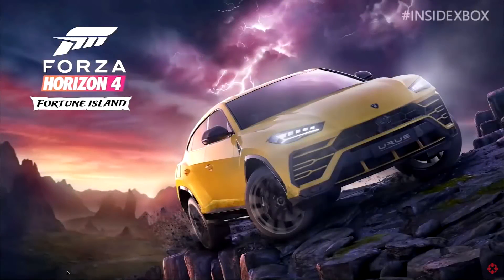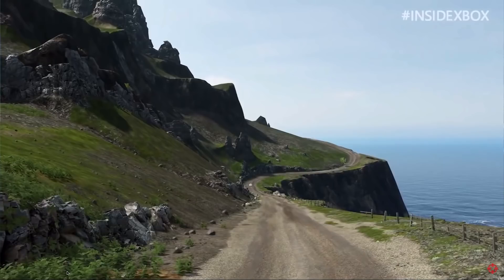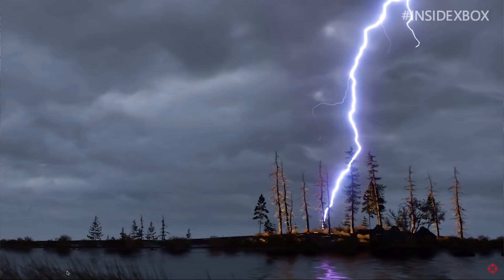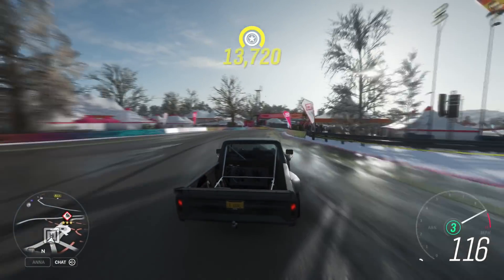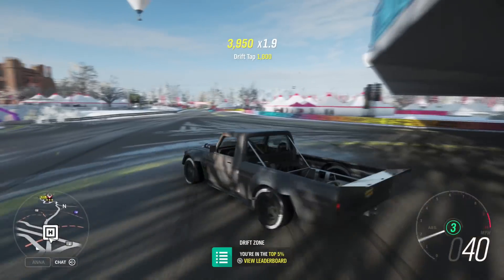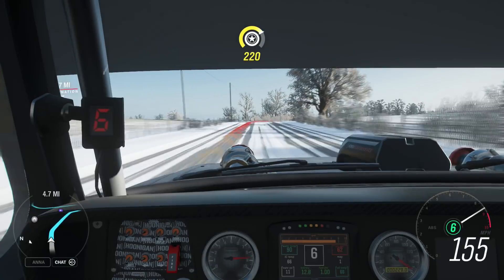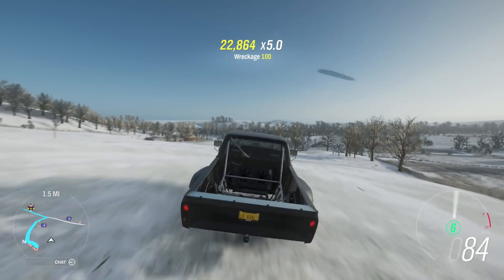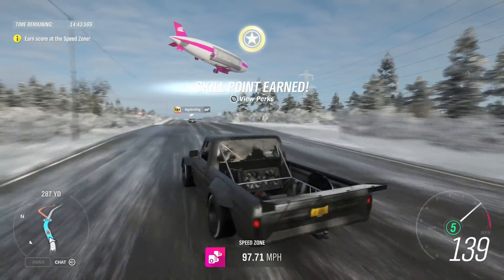Forza Horizon 4: NEW EXPANSION REVEALED!! HAIRPIN DRIFT ROAD!! FORTUNE ISLAND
Forza Horizon 4: NEW EXPANSION REVEALED!! HAIRPIN DRIFT ROAD!! FORTUNE ISLAND | TC9700Gaming

Welcome back to a brand new video about the new Fortune Island expansion in Forza Horizon 4!! This expansion features a brand new drift road and more!